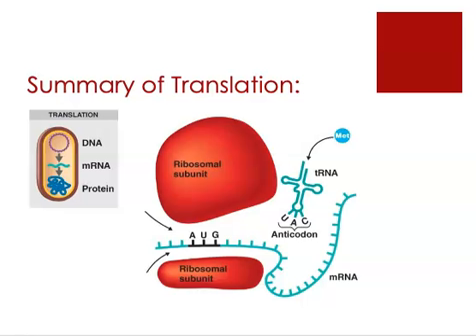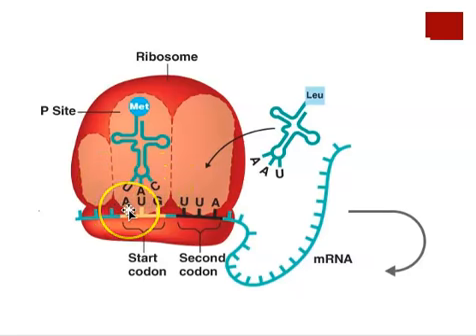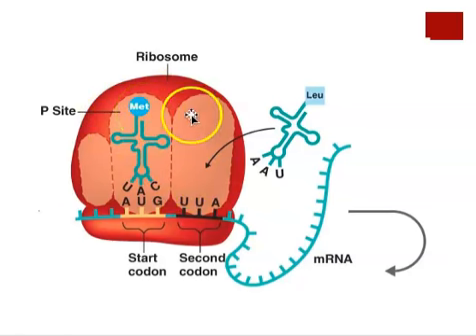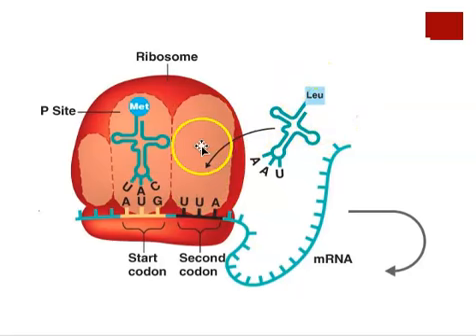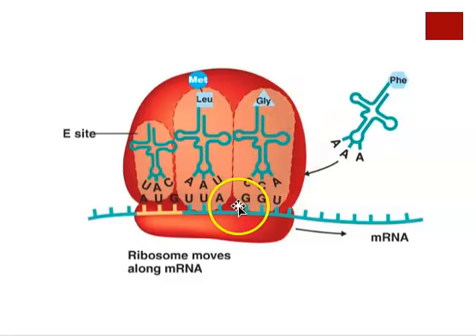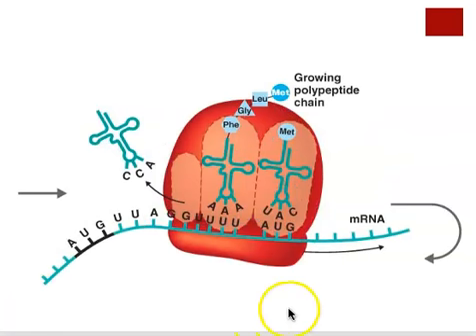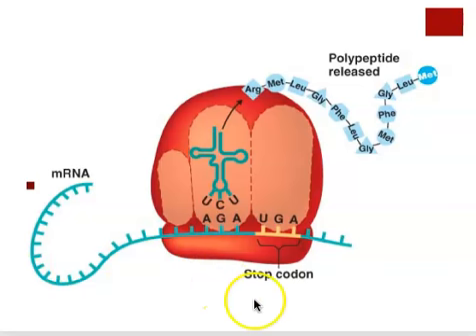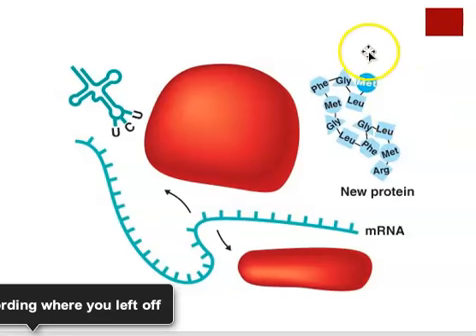BIOL205R Microbial Genetics TranscriptionTranslation 4of4 copy